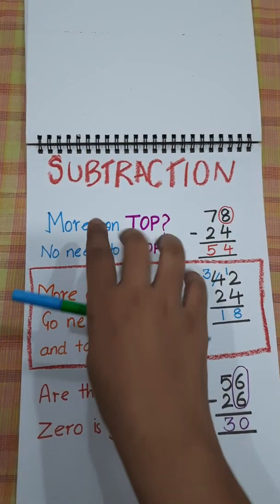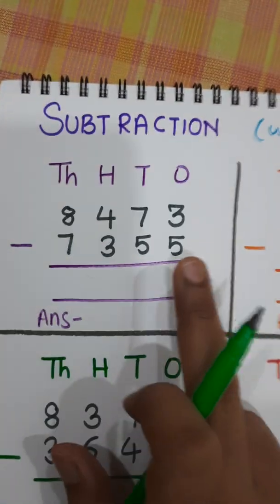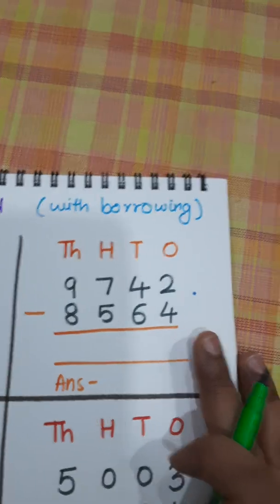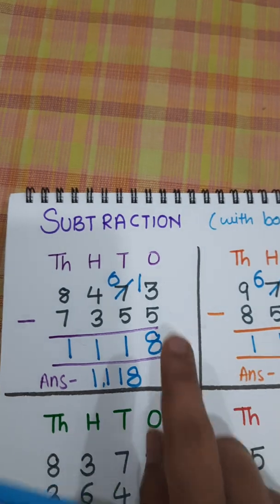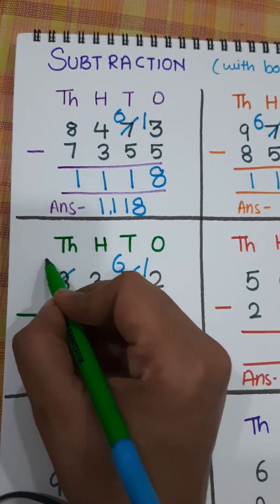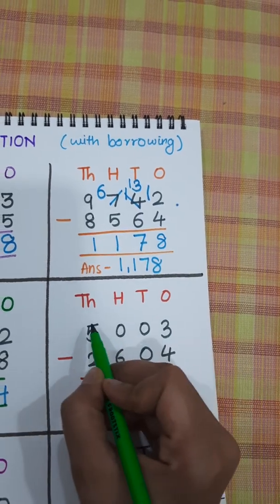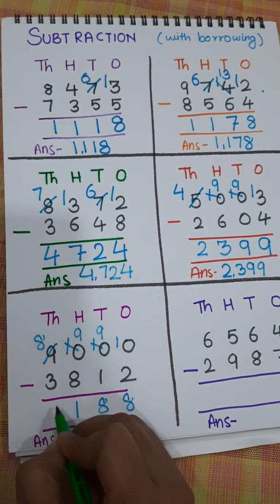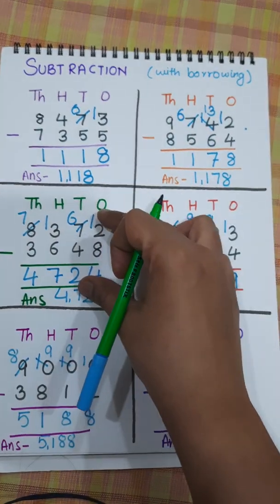Subtraction with borrowing / class 3, 4, 5/ subtraction